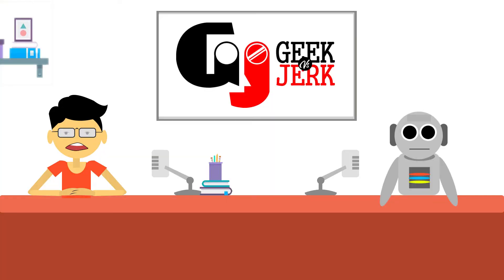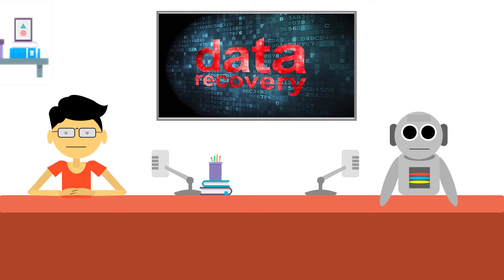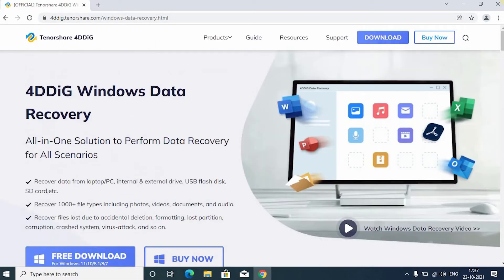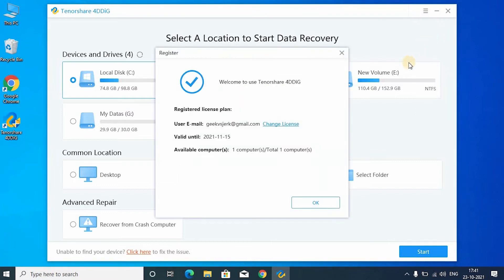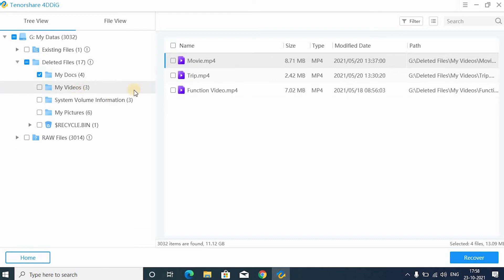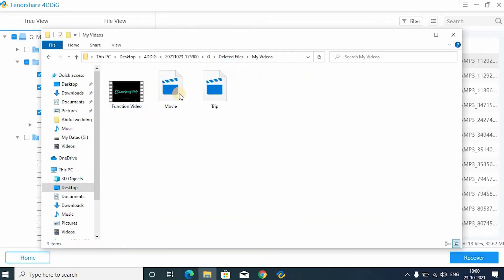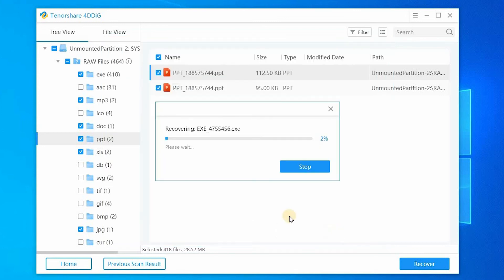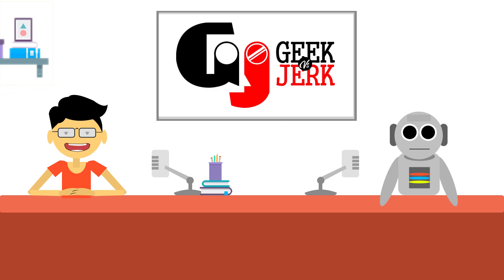How to Recover Files from C drive after Corrupted Windows 11 / 10 in 2021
Many users have the unpleasing experience of Windows 10 crashes. It usually comes with serious problems such as the blue or
black screen of death or OS won't start.

The prior task is to get the system back to a healthy state. However, it seems impossible for ordinary Windows users who barely know OS repair.
Then, how about the data? Is it possible to recover data from the crashed computer?

But don't worry! Follow the step-by-step tutorial guide to help yourself out

recover deleted files from PC, how to recover files on hard disk and windows 11/10 repair files on windows 11/10, #2021 how to recover files from Windows11/10, free data recovery software, file recovery software, How to recover data from C drive.

Queries Cleared in this video :
- how to recover deleted files from pc windows 10,
- how to recover deleted files from pc,
- how to recover deleted files in laptop,
- how to recover deleted files from pendrive,
- how to recover deleted files from hard disk after format,